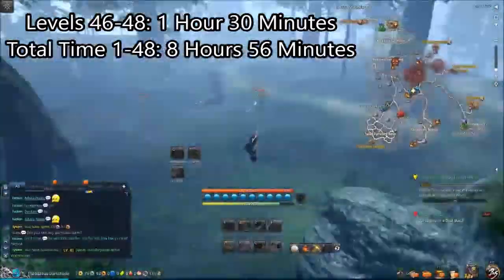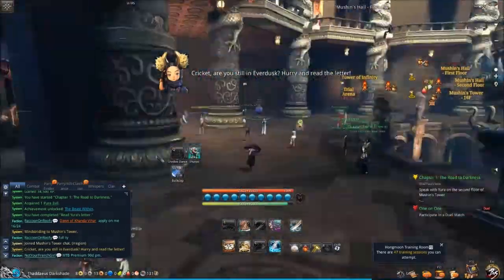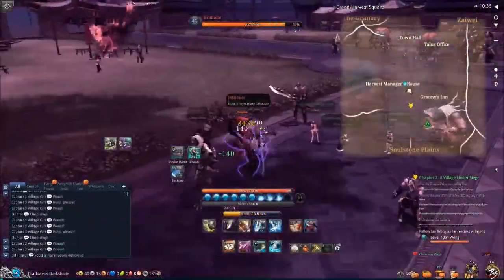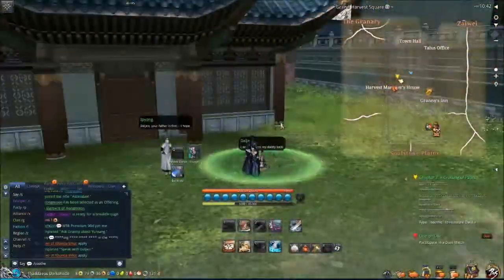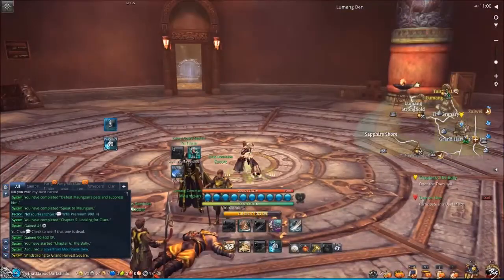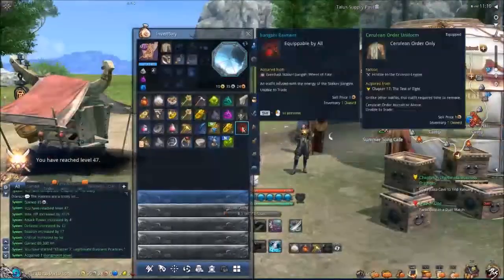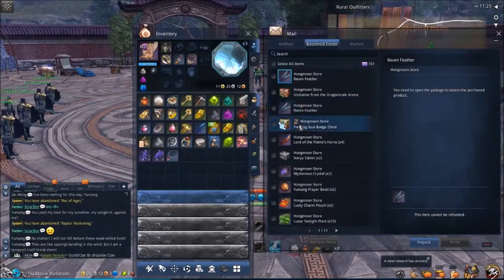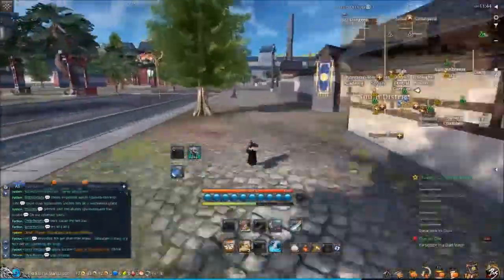[Blade and Soul] Leveling Guide: New for July 2017: Part 9 - Levels 46-48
A guide for leveling in Blade and Soul for after the secrets of the stratus update. Changes include an increased leveling rate due to higher xp rewards early on. Furthermore xp food is no longer needed.